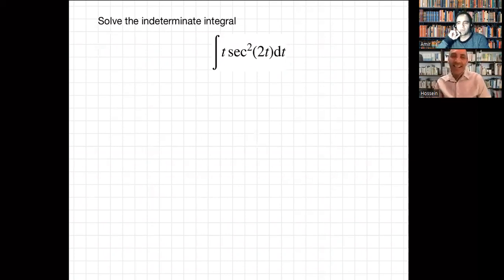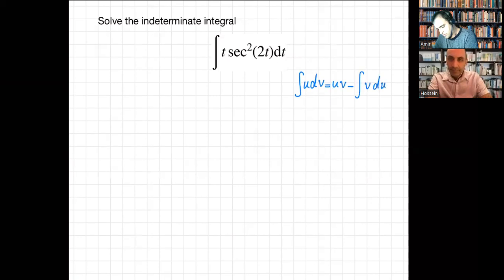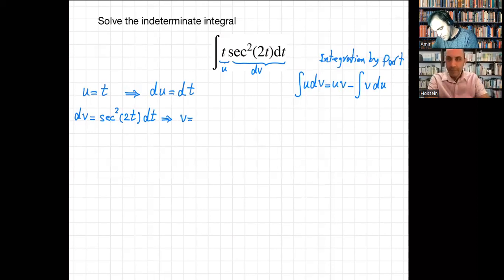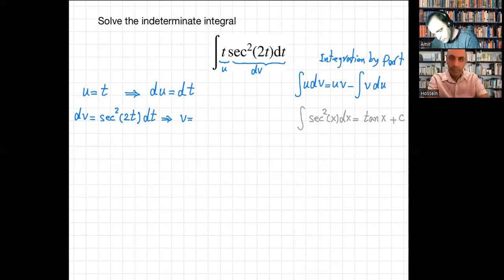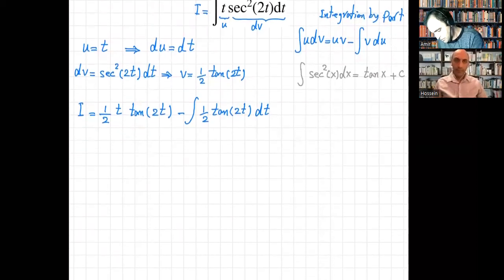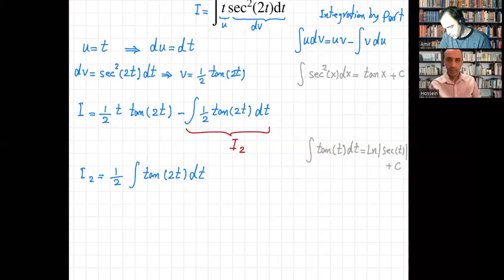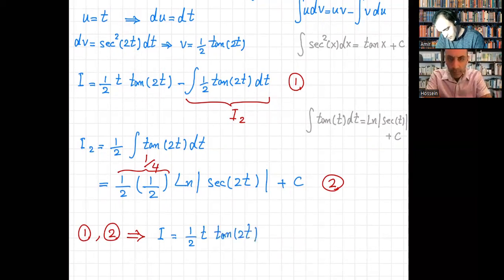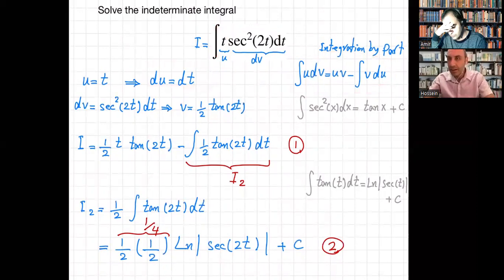Calculus: How to Use Integration by Parts!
PhD Grads in Engineering use the integration by parts technique to solve an integral problem!